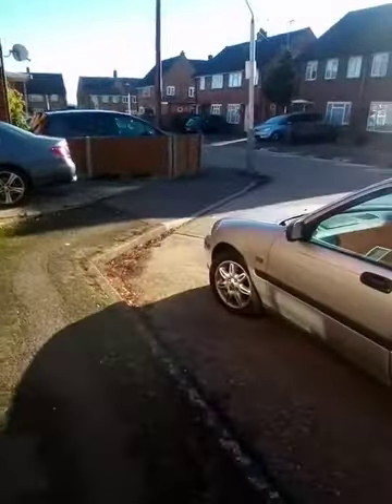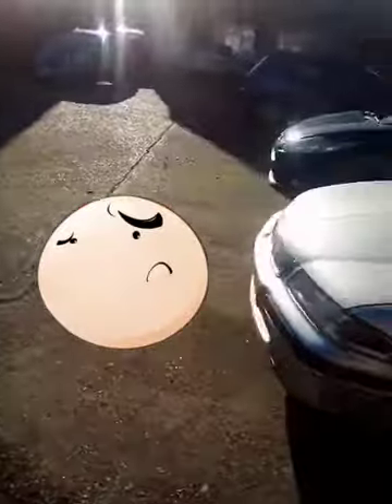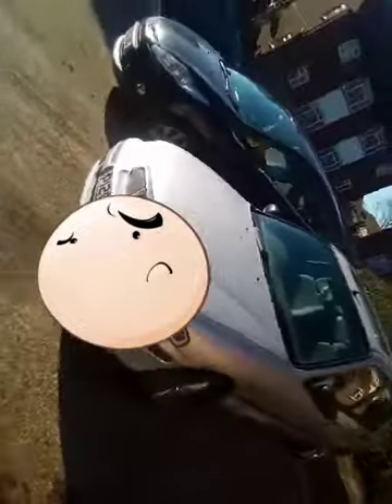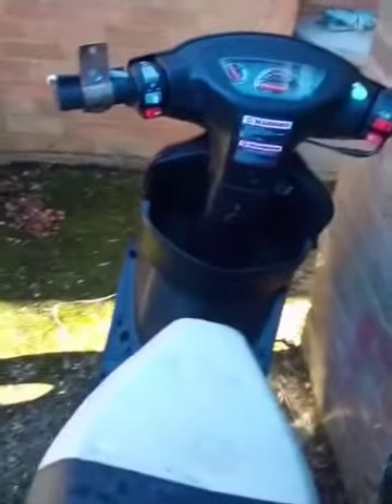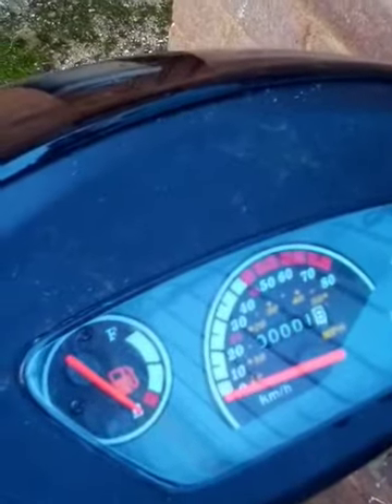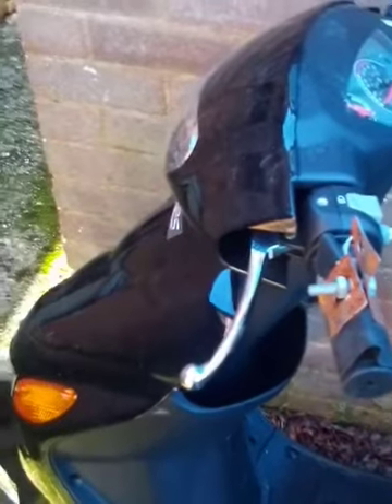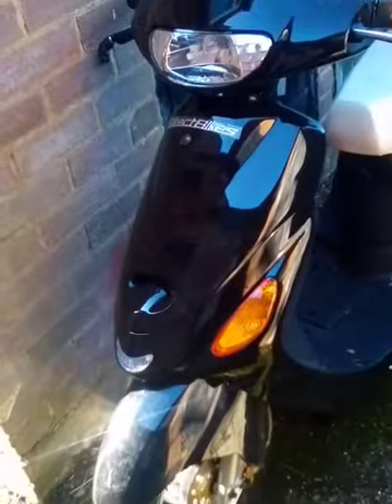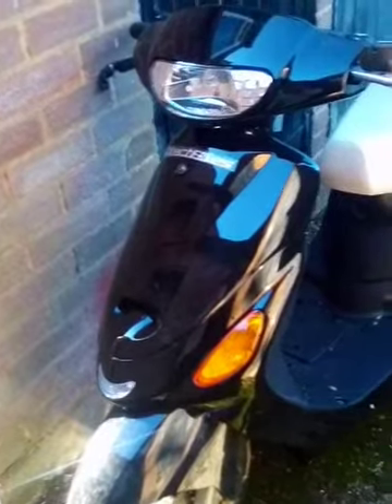Direct bikes moped dose not meet Euro 4 standards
In this video I'll be showing you my direct bikes moped that was sold to me and dose not meet Europe emissions standards